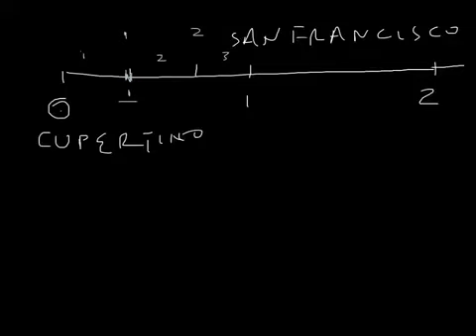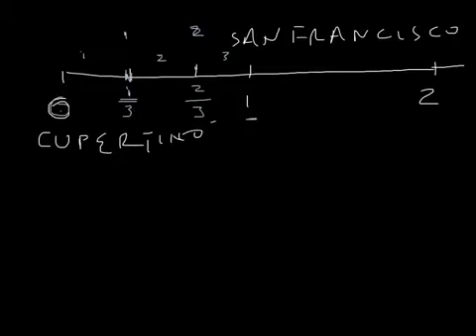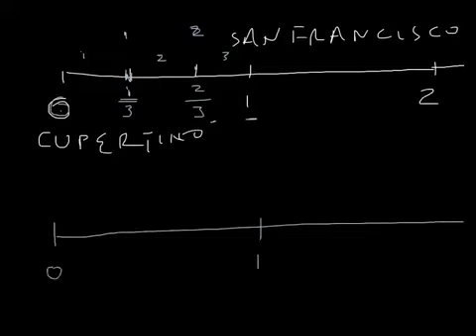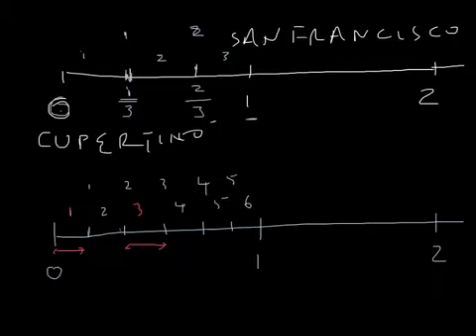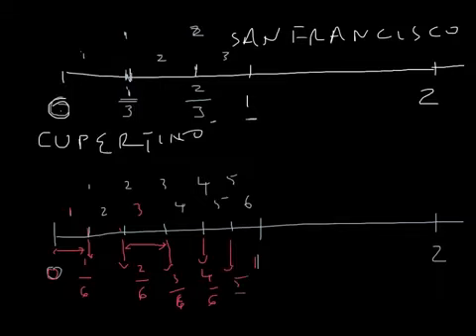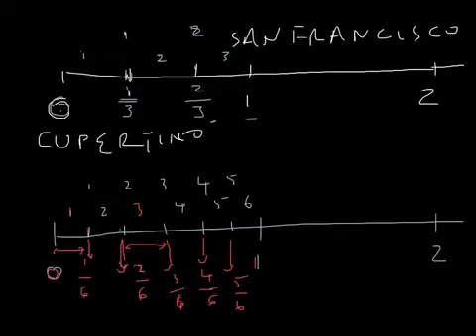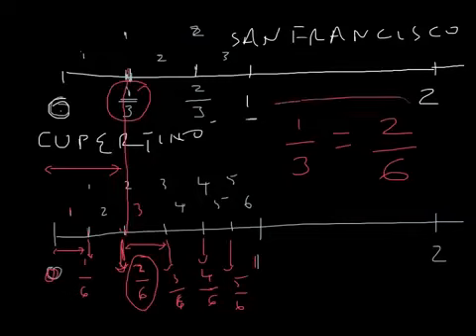Simplifying fractions video 1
Explaining fractions using ideas from Khan Academy